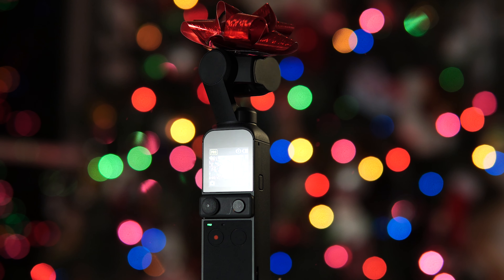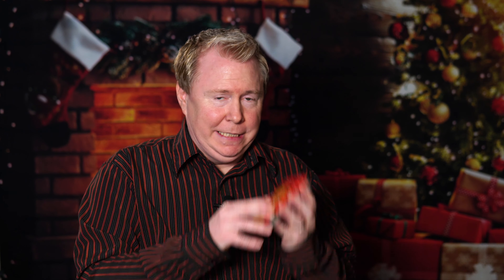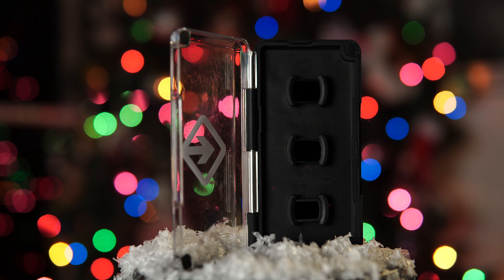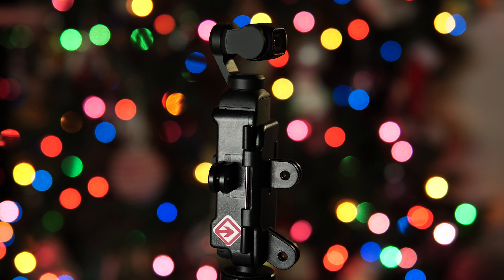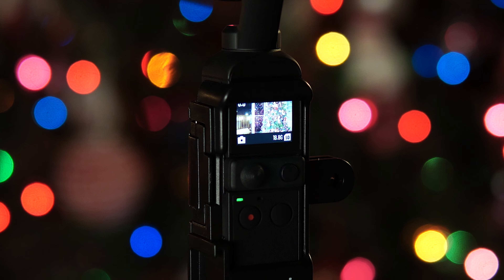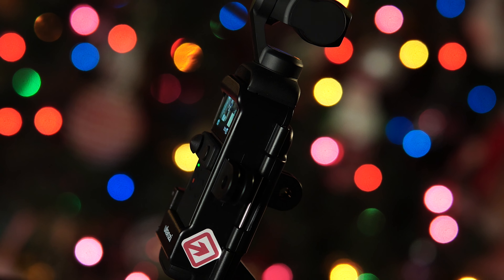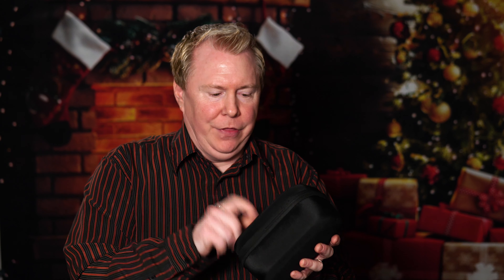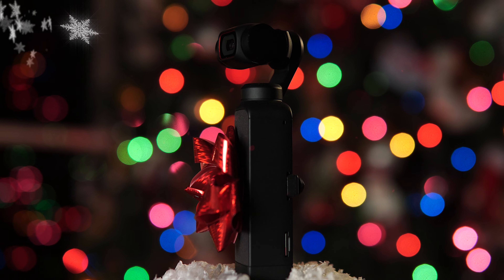DJI POCKET 2 Gift Ideas (best accessories)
Tis the season.  In today's video I take a look at some great gift ideas for your DJI Pocket 2.  There is not shortage of accessories for the Pocket 2, some accessories are better than others.  I will take a look at some of the accessories that have worked well for me in the past.